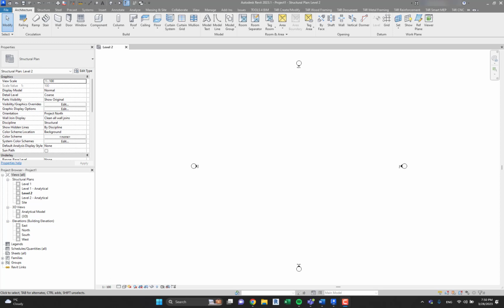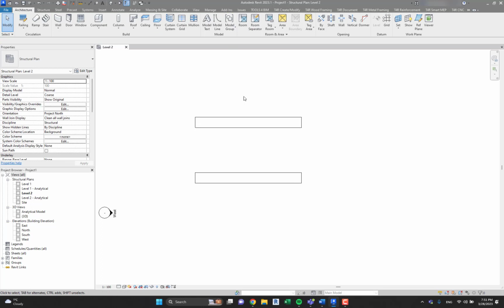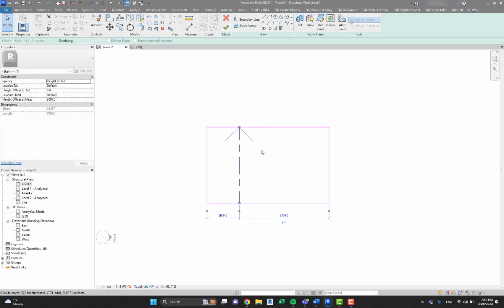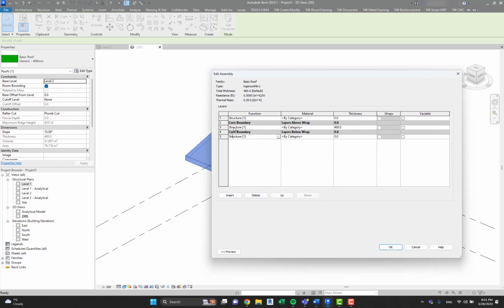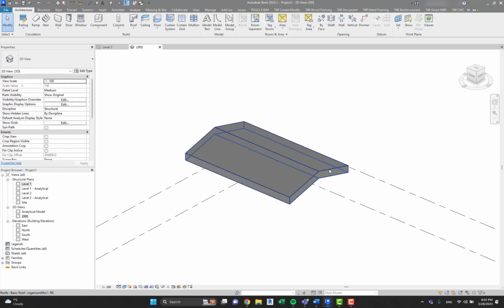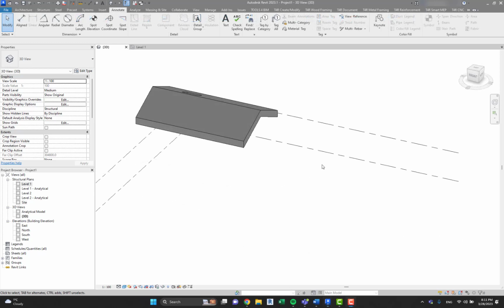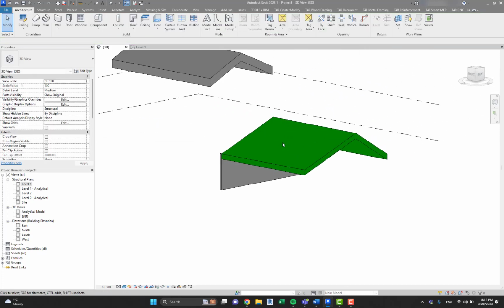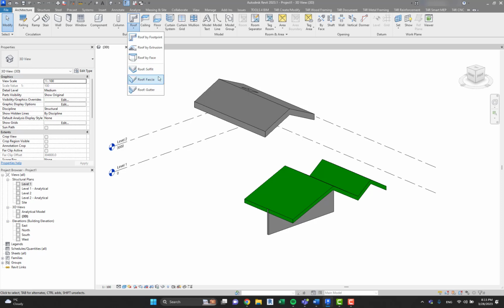Revit MasterClass: 04 - Roof Basics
In this video, you will learn the basics of creating a roof in Revit, a popular building information modeling software. The video will walk you through two different methods of creating a roof and demonstrate how you can add a slope to your roof in various ways. You will also learn how to add rafter cuts, openings, and additional layers to your roof.

The video will start by introducing the two primary ways of creating a roof in Revit: using a roof by footprint or a roof by extrusion. The video will explain the differences between the two methods and demonstrate how to use each one.

Next, the video will show you how to add a slope to your roof. You will learn how to adjust the slope angle, create a variable slope, or use a slope arrow to control the slope of your roof. The video will also show you how to add a slope to a specific portion of your roof, such as a dormer.

After that, the video will teach you how to add rafter cuts to your roof. You will learn how to use the rafter cut tool to create a cut in your roof for a rafter to fit into. The video will also demonstrate how to add openings, such as skylights or roof hatches, to your roof.

Finally, the video will cover adding additional layers to your roof. You will learn how to add insulation or other materials to your roof, and how to adjust the thickness of each layer.

By the end of the video, you will have a solid understanding of the basics of creating a roof in Revit, and be able to create a roof that meets your specific project needs. Whether you are an architect, engineer, or designer, this video will help you take your Revit skills to the next level.